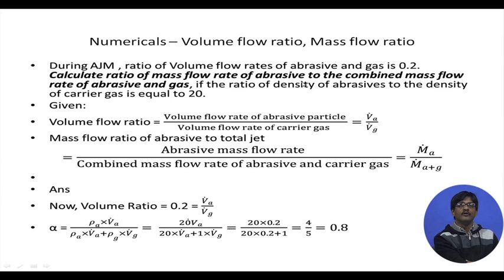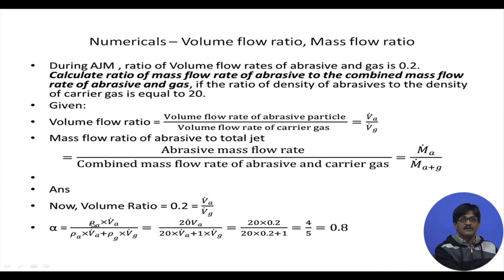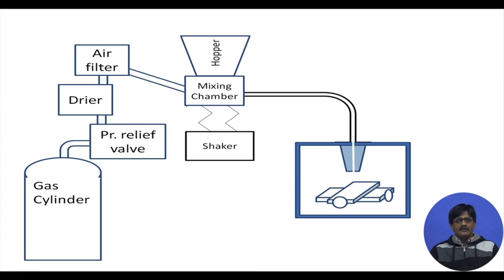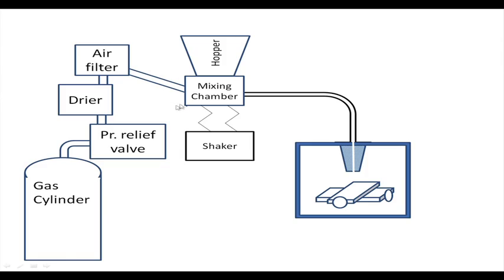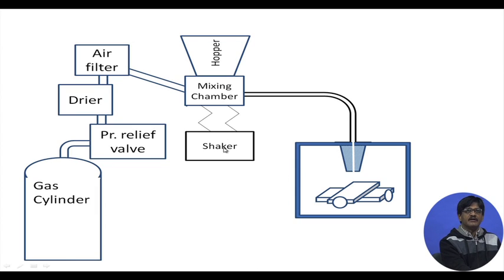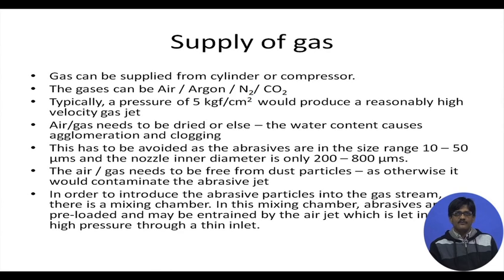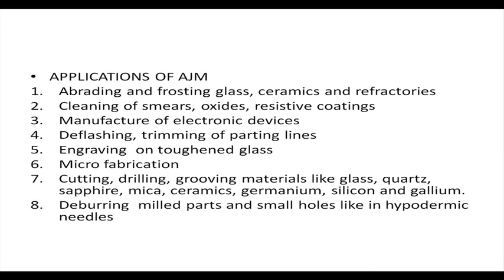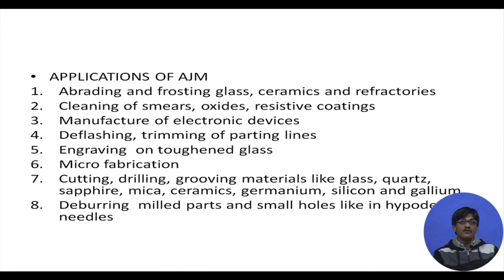A JM - Numerical problems